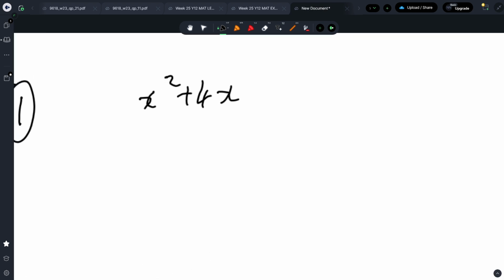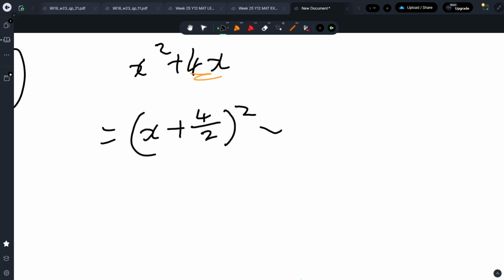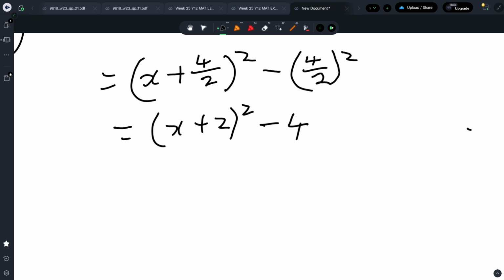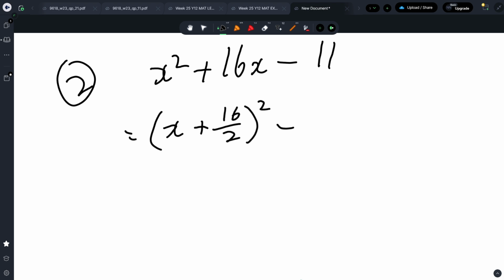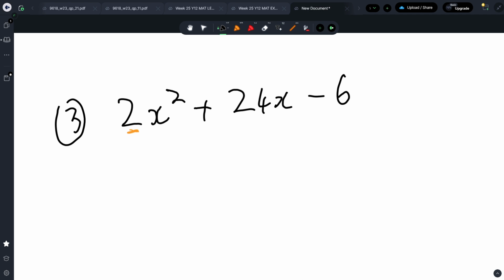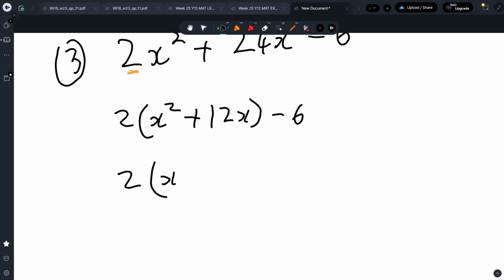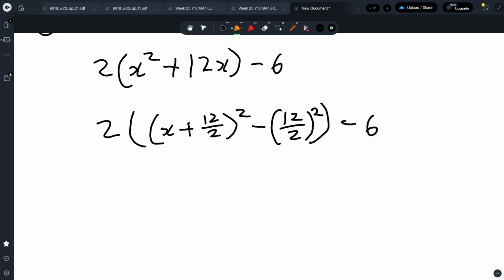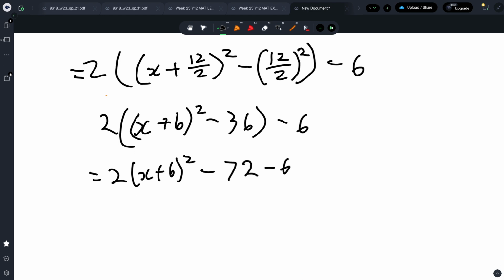Completing the Square (Quadratics)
Step by step of how to Complete the Square, progressively getting harder